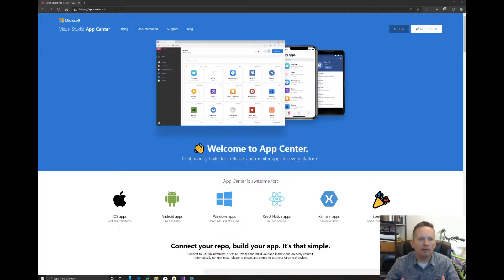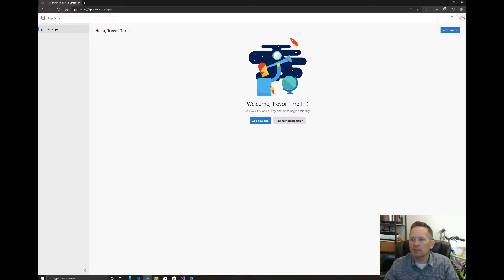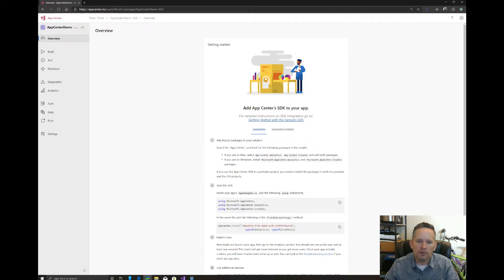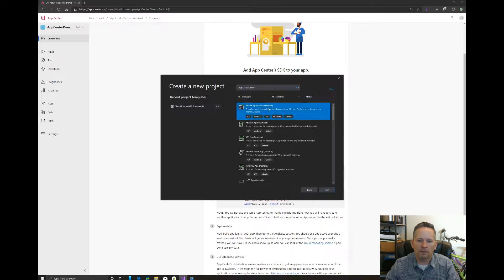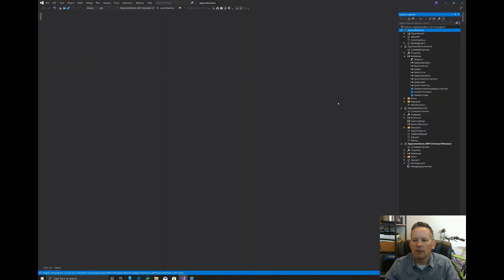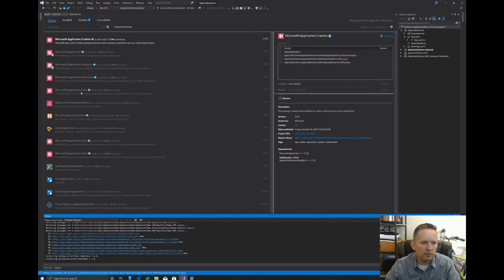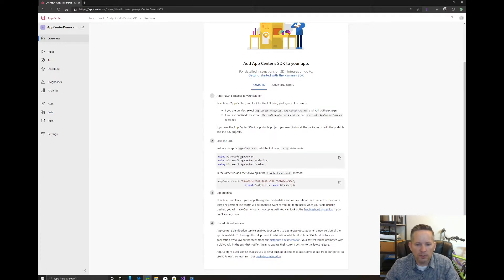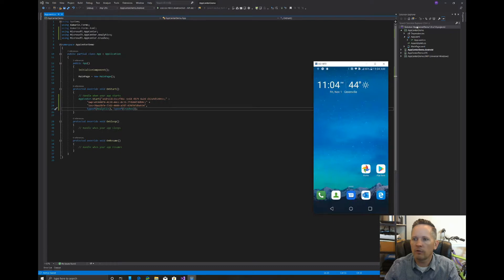Getting Started with Microsoft App Center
Developers use App Center to Build, Test, and Distribute applications. I will show you how easy it is to get started with App Center to monitor the status and usage of your apps using the Analytics and Diagnostics services.